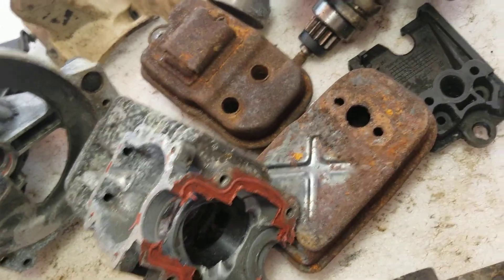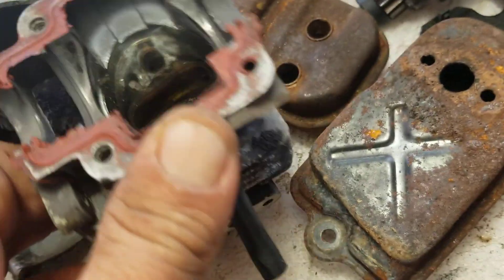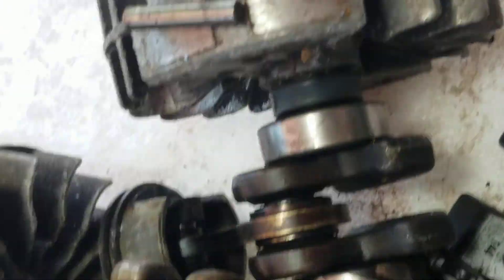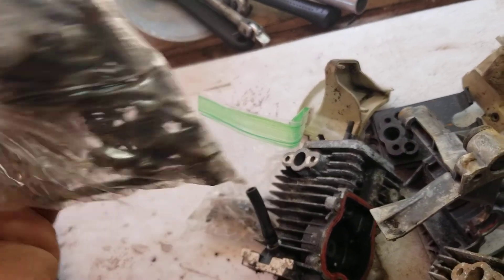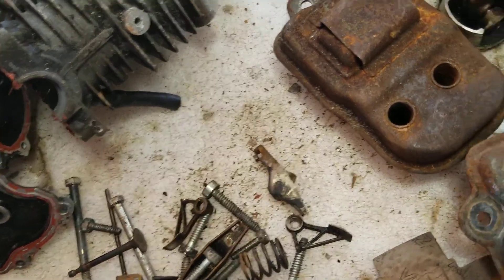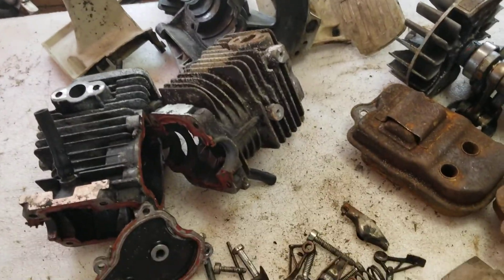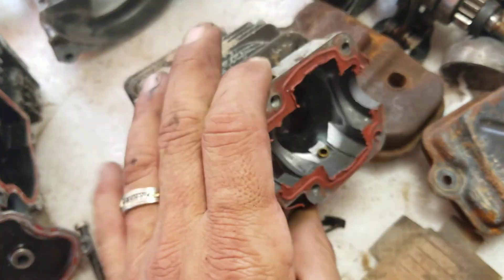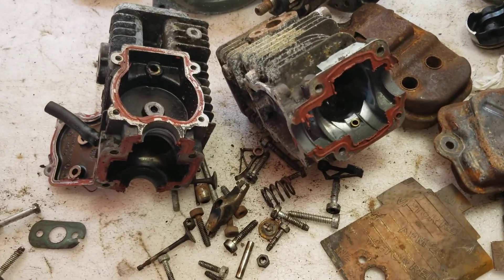Stihl fs ????? 90. 100 cortadora de llerva